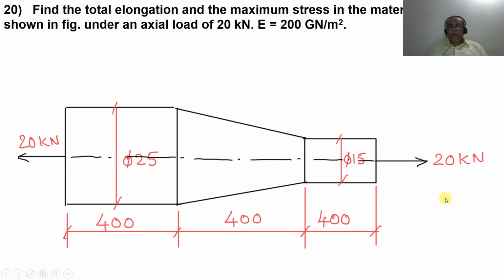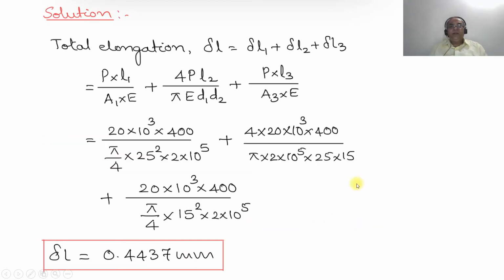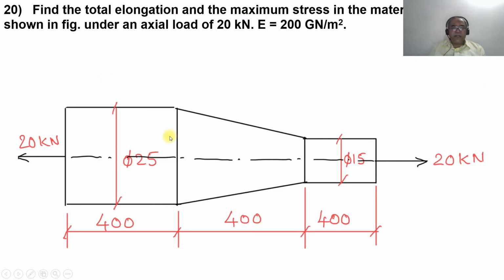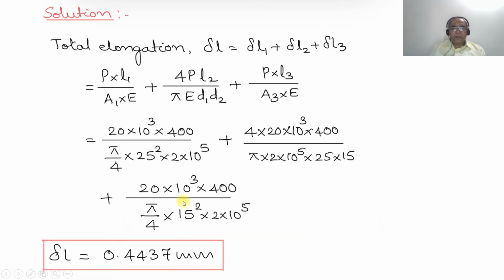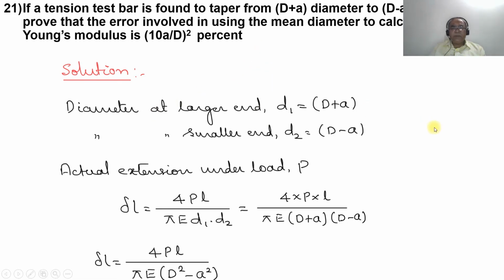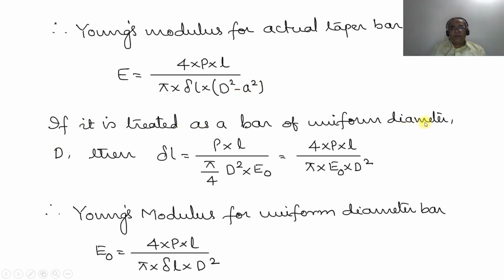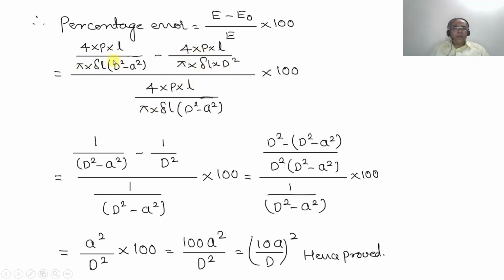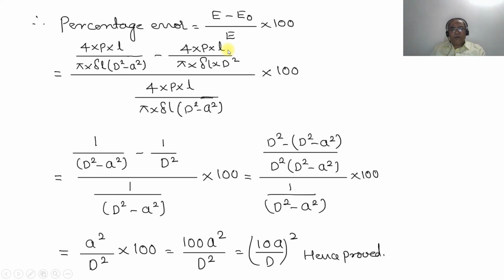16 TOTAL ELONGATION OF BAR UNIFORM AND TAPERING ROD